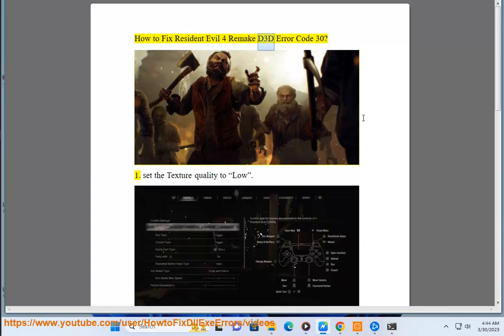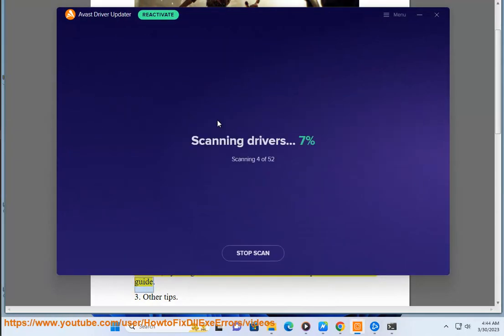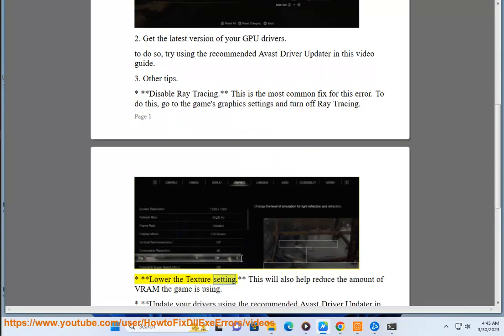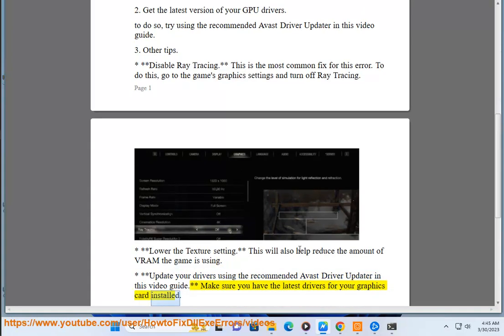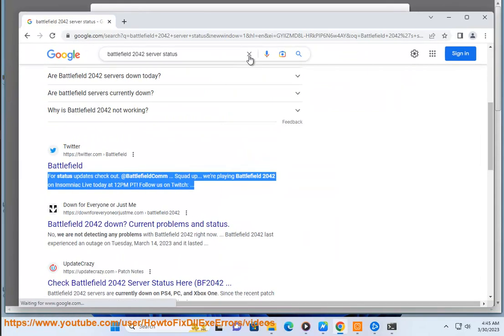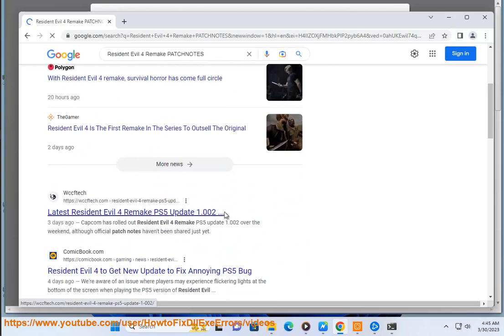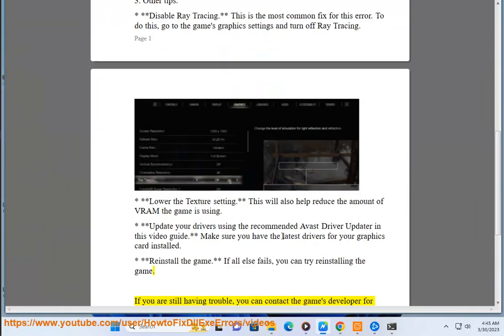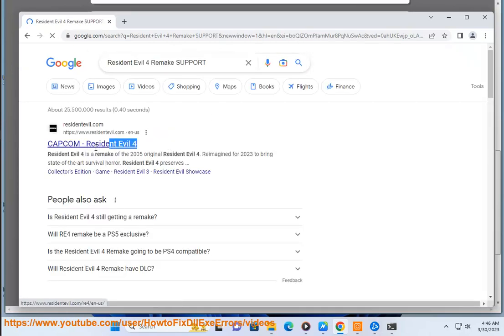Fix Resident Evil 4 Remake D3D Error Code 30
Here's how to Fix Resident Evil 4 Remake D3D Error Code 30. Run Avast Driver Updater@ to keep your device drivers up-to-date, easily & effectively.

The value of Texture setting can affect Resident Evil 4 Remake in a few ways:

* **Texture quality.** The higher the texture setting, the higher the quality of the textures in the game. This can make the game look more realistic and detailed.
* **Performance.** The higher the texture setting, the more VRAM the game will use. This can affect the game's performance, especially if you have a low-end graphics card.
* **Loading times.** The higher the texture setting, the longer it will take for the game to load textures. This can be annoying if you are playing the game on a slow hard drive.

If you have a powerful graphics card, you can increase the texture setting to get the best possible visuals. However, if you have a low-end graphics card, you may want to reduce the texture setting to improve performance.

Some other possible fixes:
Check System Compatibility.
Verify the Integrity of game Files.
Run DirectX Diagnostics.
Play the Game as an Admin.
Lower Graphics Settings.
Install the latest version of C++ Redistributable.
Update Graphics Drivers.
Troubleshoot the game in Clean Boot Mode.